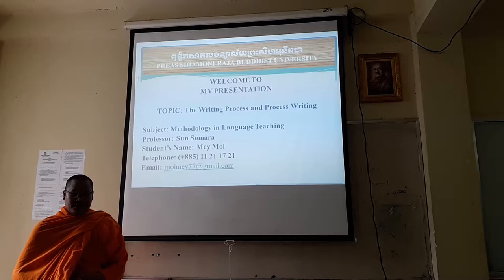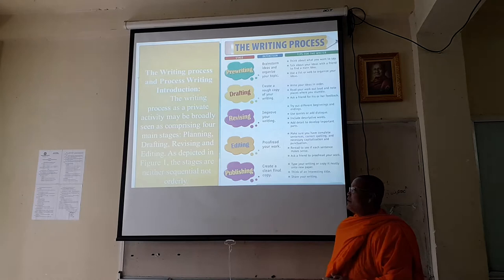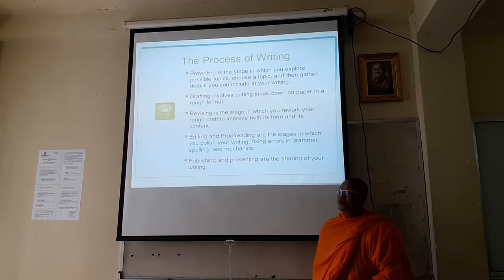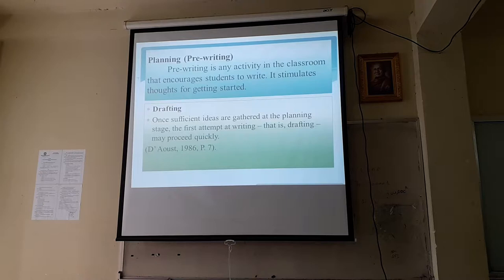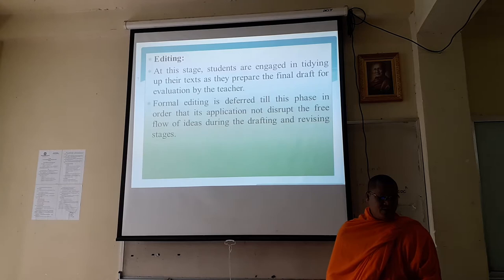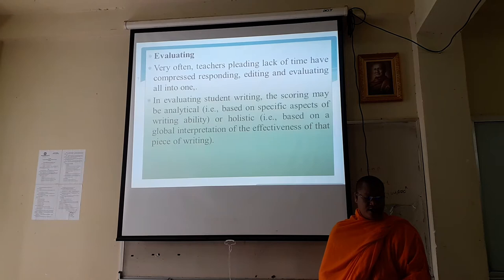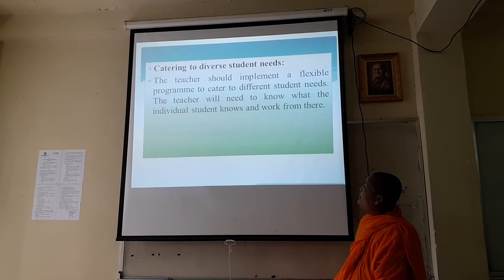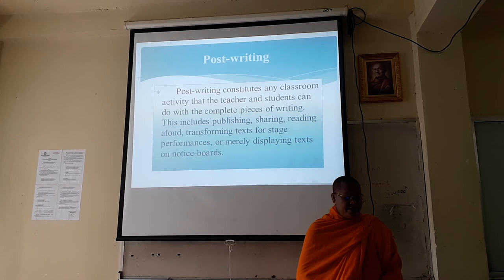Facebook For Classroom, E-classroom, Online Classroom, ICT_in_Education, Flipped Classroom, Modern Classroom, 21st_Century_Classroom, Education Website,

Subject: Methodology_in_Language_Teaching: An Anthology of Current Practice (Edited by Jack C. Rechards, Willy A. Renandya)
Task
Topic: Facebook for Classroom
Presenter: Mr. Coo Tek Fong

Please join me to comment or feedback on his presentation.

You can see more videos regarding education, leadership, soft skills, teaching and training, and so on from the following